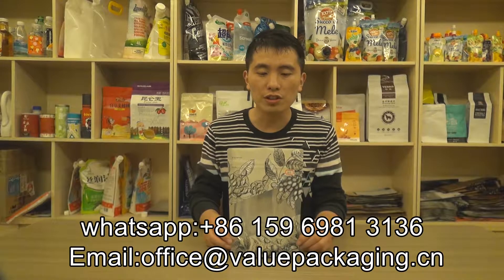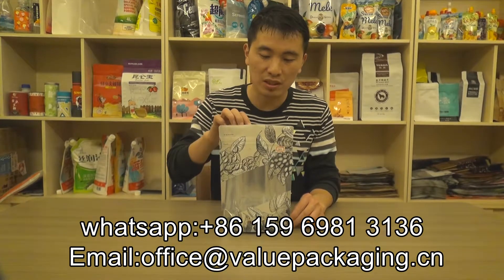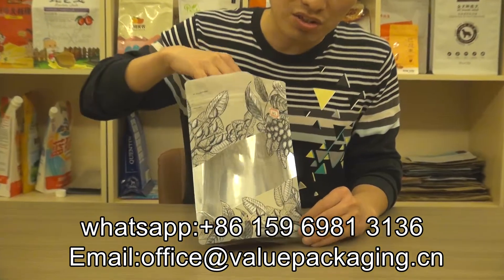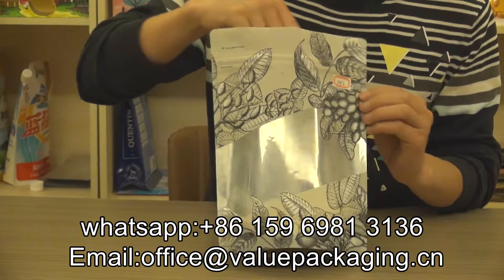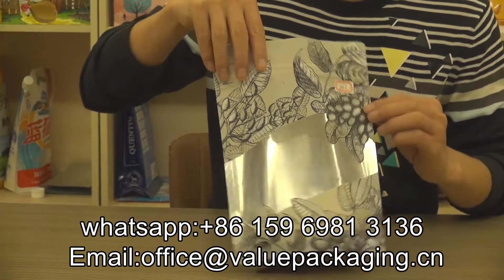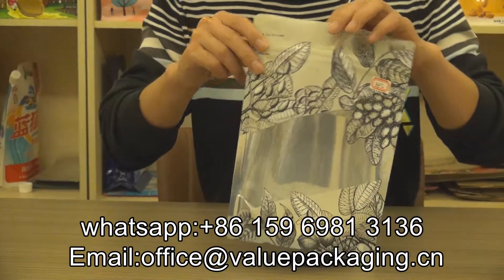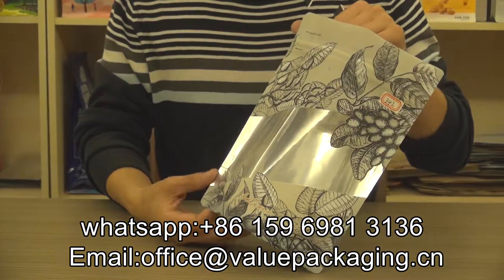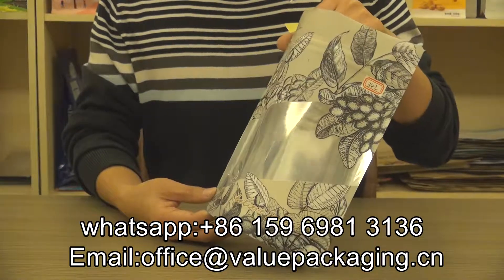342 250g dry nuts package ultra clear window pouch bag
250g dry nuts package ultra clear window pouch bag